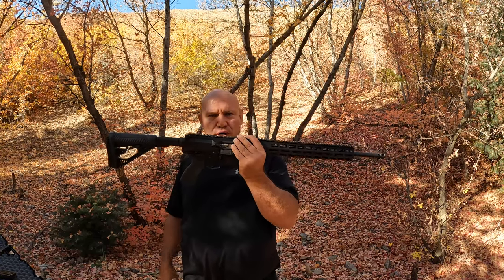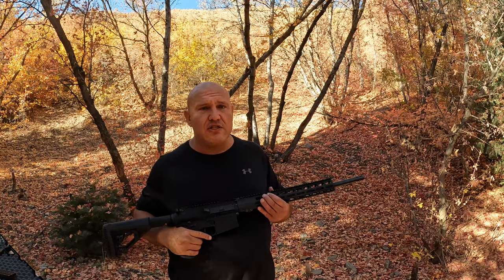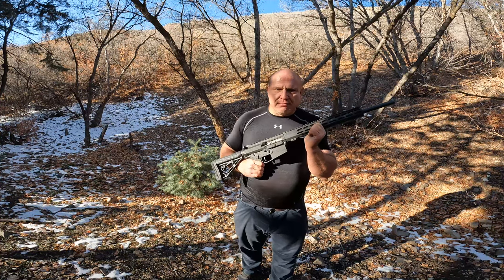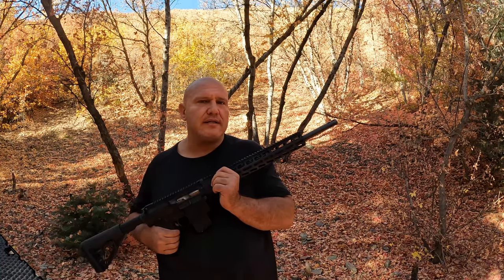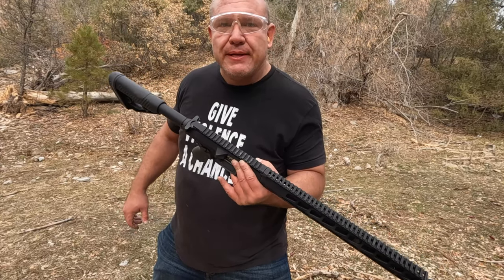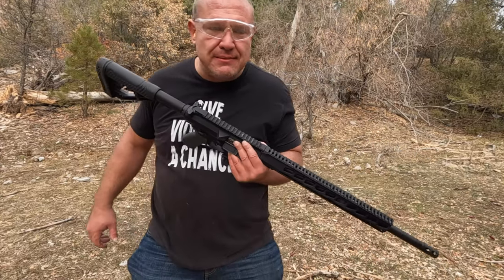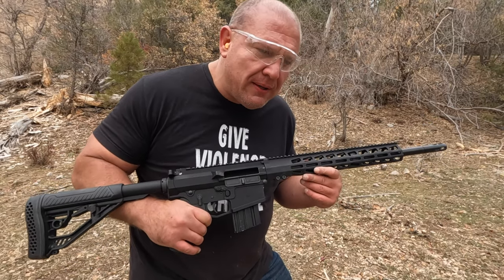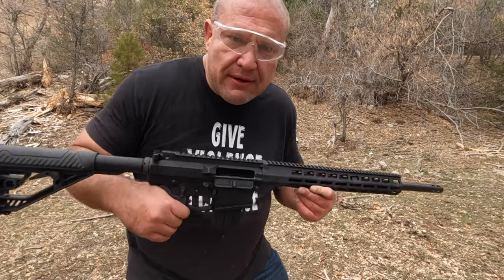Big Horn Armory AR500 Rifle Review - 500 Automax